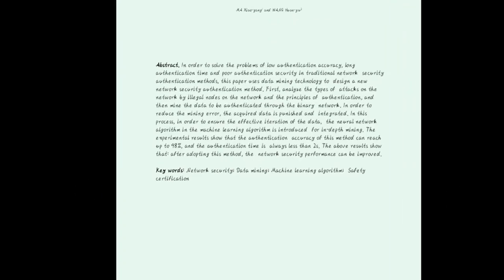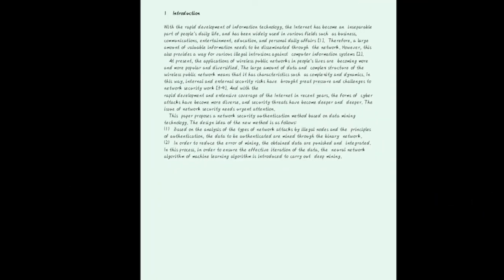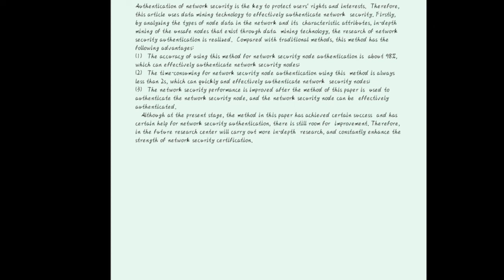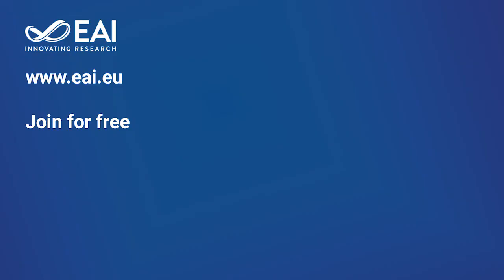Research on Network Security Authentication Method Based on Data Mining Technology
Authors: Ma, Xiao-gang (Shandong Vocational College of Science and Technology); Wang, Huan-yu (College of Earth Environment and Science,Southwest Jiao Tong University)
2nd EAI International Conference on IoT and Big Data Technologies for HealthCare